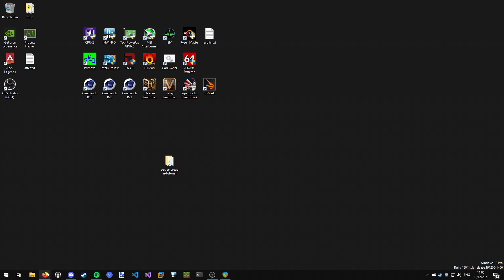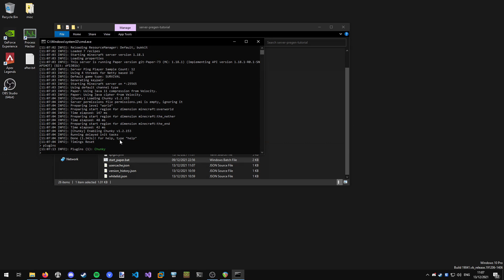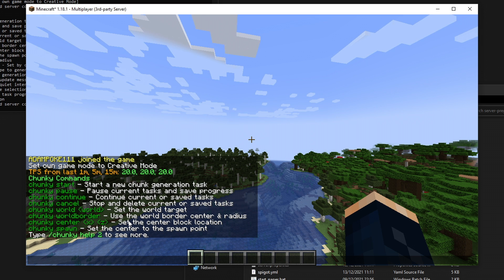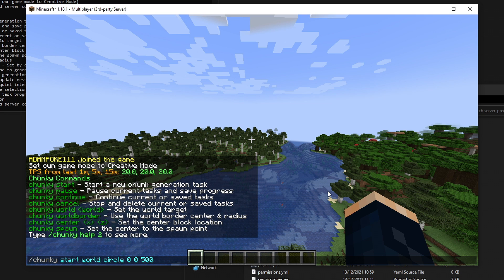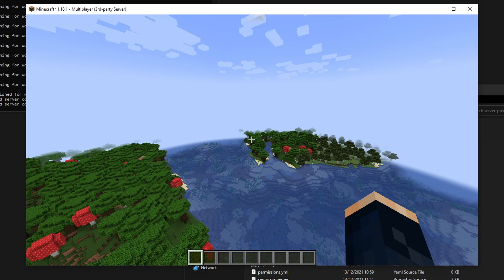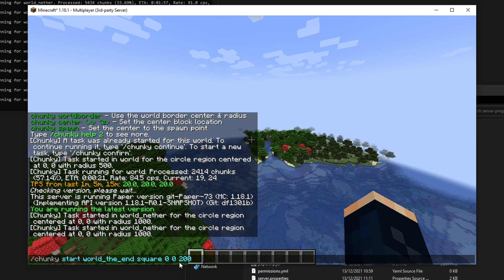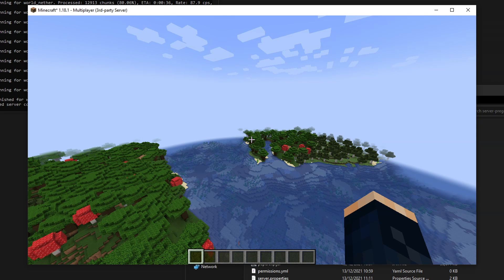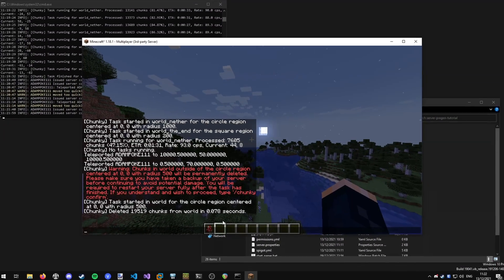HOW TO Pre-generate Chunks on a Minecraft Server (1.13 - 1.21+)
In this tutorial I show you guys how to pregenerate chunks on your Minecraft server (Spigot, Paper, Purpur, etc.) using the best server plugin: Chunky. Pregenerating chunks helps to relieve the initial stress on your server when people would usually be mass-generating lots of chunks and causing the TPS to drop. This lets you pregenerate an area to make the experience smoother for players.

Timestamps:
00:00 Intro
00:19 Why to pregenerate chunks
01:00 What is pregenerating chunks
01:34 Getting Chunky
03:25 Explaining Chunky
04:14 Pregenerating an area
07:22 Checking progress
07:53 Chunks generated
08:50 Generating chunks in the Nether
09:08 Pausing generation
09:24 Cancelling generation
10:05 Running multiple tasks at once
11:35 Trimming chunks
13:57 End